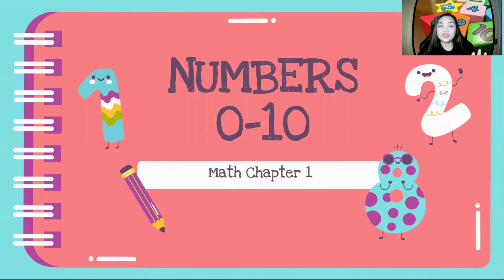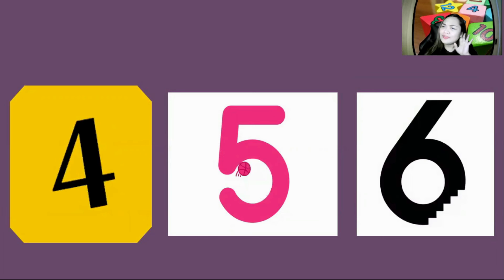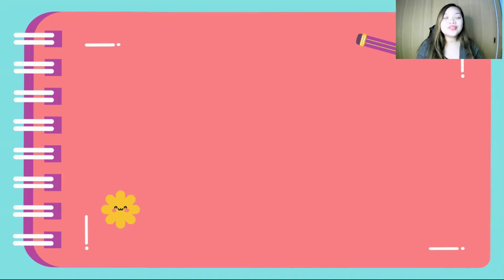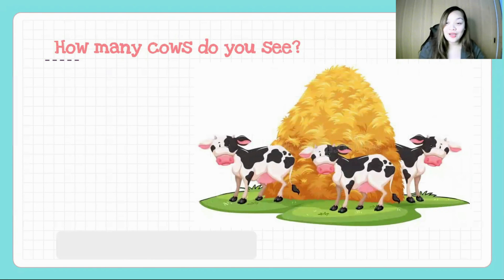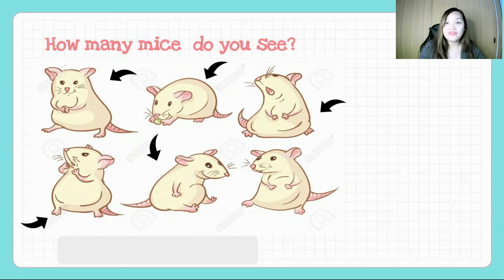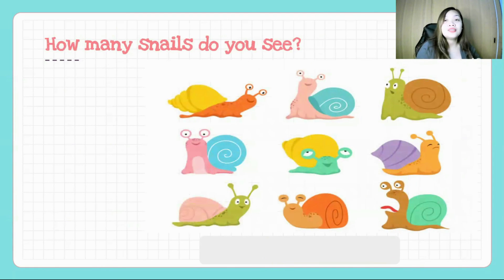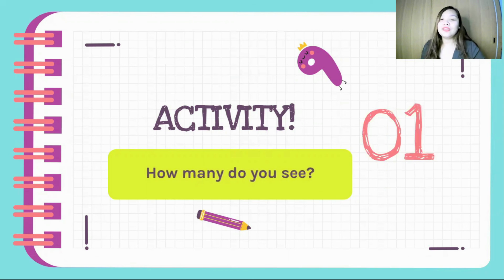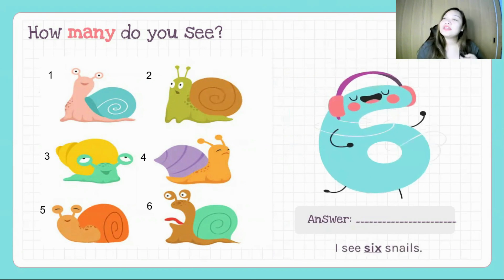Counting Numbers 1-10 | Math Grade 1| Teacher Eve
Foreign Teacher: Ms. EVE RHEA MAE F. AGMATA
Video No.: 4
Week: 4
Month: JUNE 2021
Subject: MATH
 Class: GRADE 1
Topic: COUNTING NUMBERS 1-10 (Numbers 0-10 Part 2)
Vocabulary Review:
zero  six
one  seven
two   eight
three  nine
four   ten
five

Structure:
Q1: How many do you see?
A1: I see ________.
A2: _________.

Materials: PowerPoint Presentation and Worksheet